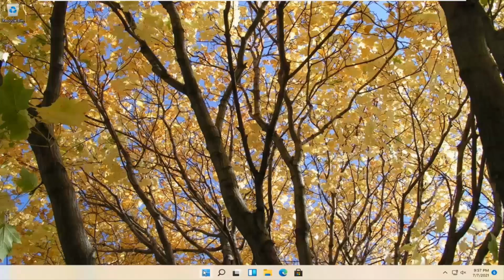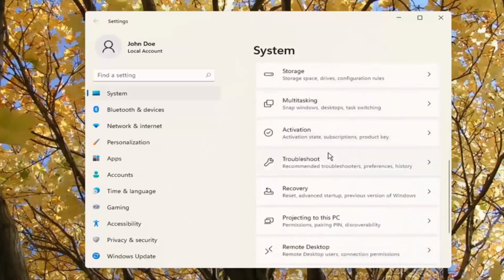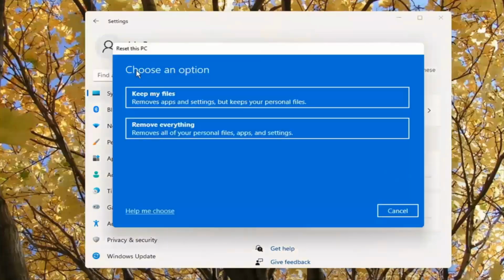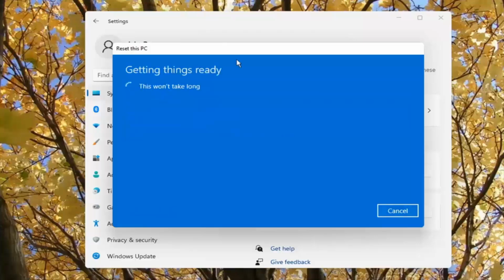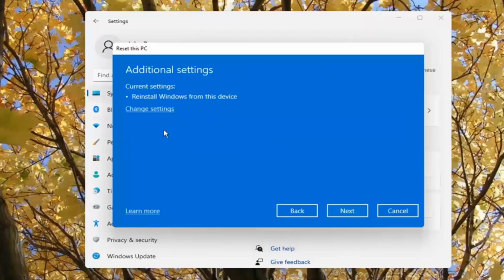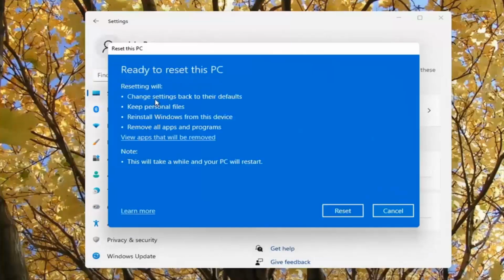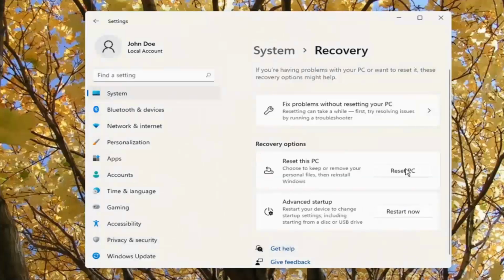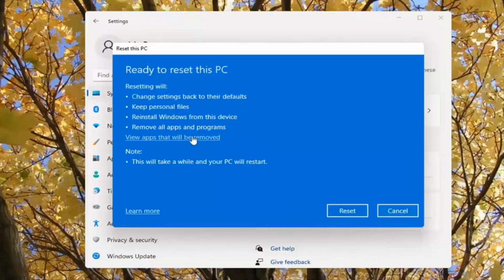How To Factory Reset MSI Modern 14 [Walkthrough]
Factory resetting an MSI Modern 14 can be a useful option for restoring system performance, resolving software-related concerns, or preparing the laptop for a new user. This video tutorial focuses on the MSI Modern 14 factory reset process, providing an overview of Windows recovery and device restoration topics. It is designed for users who want to better understand system maintenance, recovery options, and common troubleshooting situations. Whether you are researching laptop restoration or learning more about MSI device support, this guide covers the topic in an informative format.

This tutorial explores the MSI Modern 14 factory reset topic while focusing on the reasons users may consider restoring their device rather than explaining the specific procedures involved. It highlights the importance of Windows recovery and regular system maintenance for keeping a laptop reliable and efficient. Viewers searching for MSI Modern 14 troubleshooting, recovery information, and Windows reset options will find this content relevant. The walkthrough provides useful context for understanding device restoration and maintaining the long-term performance of the MSI Modern 14.